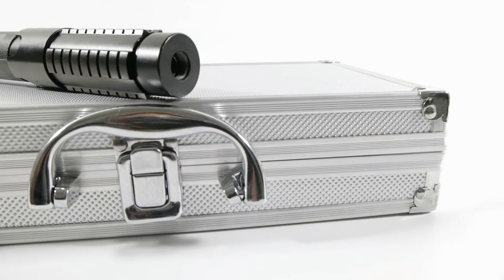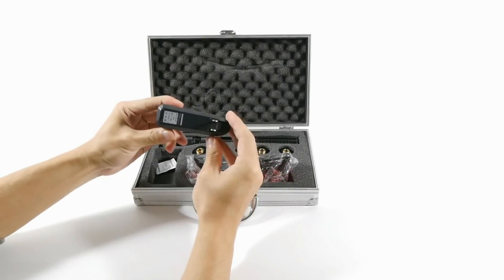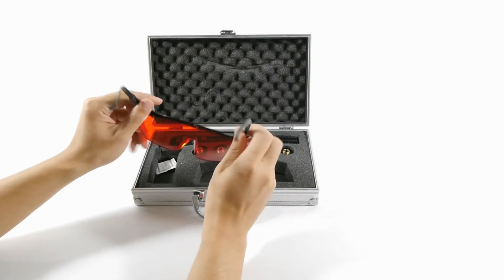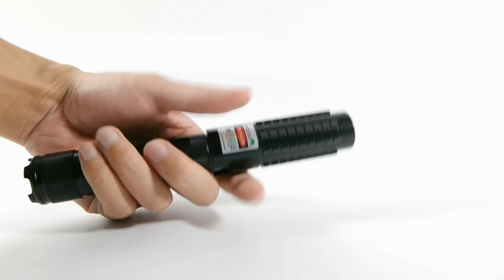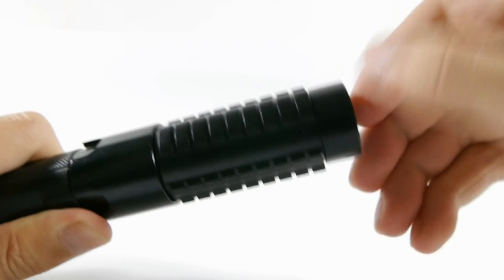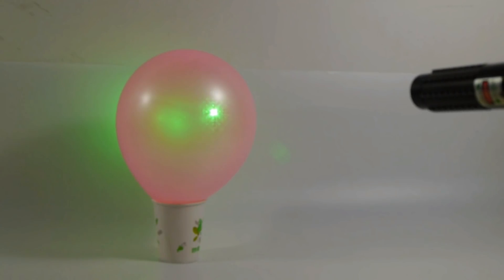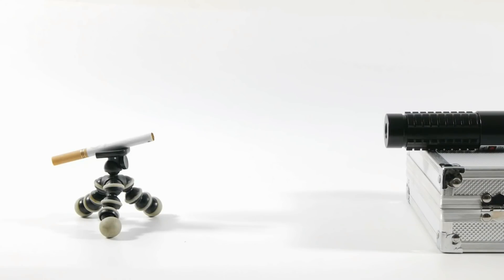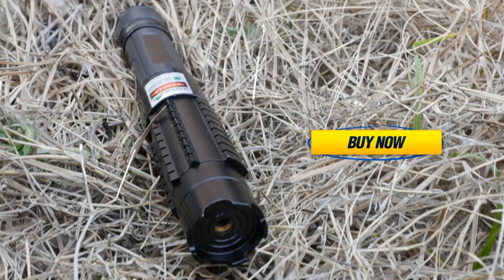5000mw 532nm Beam Light Green Laser Pointer Pen @ LaserPointerPro.com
This Virtually Indestructible Laser Looks Like a Lightsaber. it also happens to be one of the most advanced laser lights on the market.

Each laser comes equipped with the Expanded Lens Kit includes 5 lenses with various effects, a pair of very light and Safety Goggles, 18650 battery and charger.

With every laser sold, Laser includes orange-tinted "safety glasses" that cut down on green light. These are useful when doing experiments involving looking at the beam at close range. It is still possible to see laser dot through the glasses. This is good to be able to monitor and control where the beam is pointing.

The threading on the tail-cap is extremely smooth. The battery is inserted positive faceing tail-cap. The button feels very nice and has a slightly rounded top. Not flimsy one bit.

The laser is extremely bright. Googles are defintely required when operating this laser.

The focus is adjustable - the head of the laser can be turned to adjust the focus. And obviously, as it is focusable, and extremely powerful, it is a great burner.

Surprisingly, despite it's not-so-thin beam, it still burns when focused to infinity, it takes some time though.